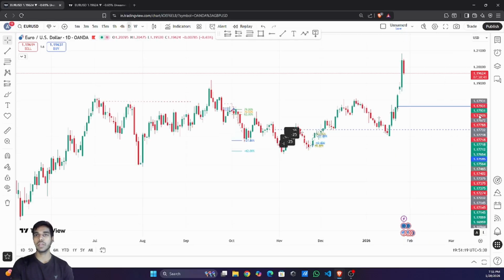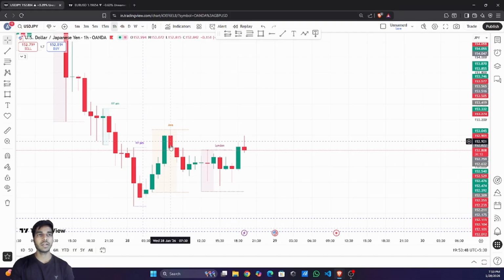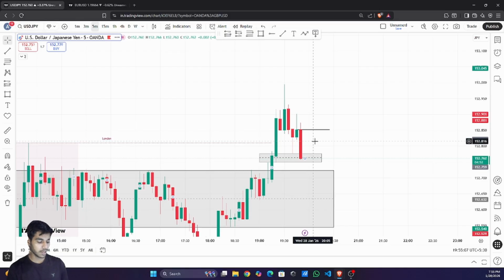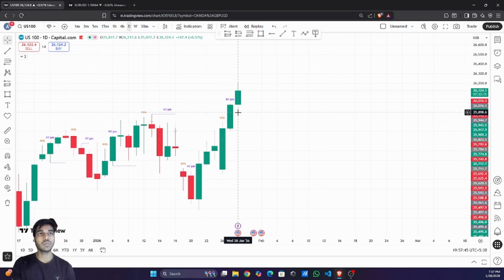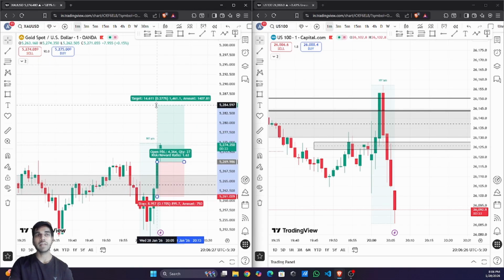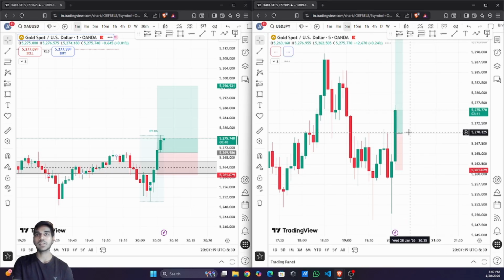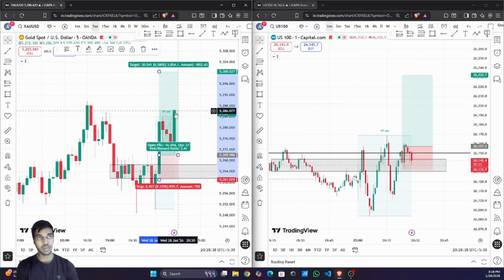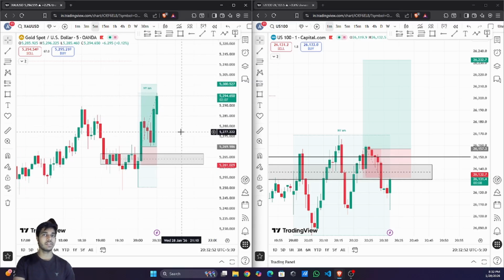SL days sting, but learning days pay later. Countdown(1/50)